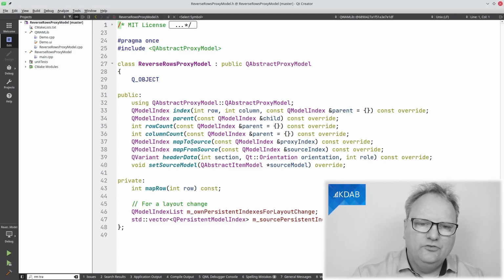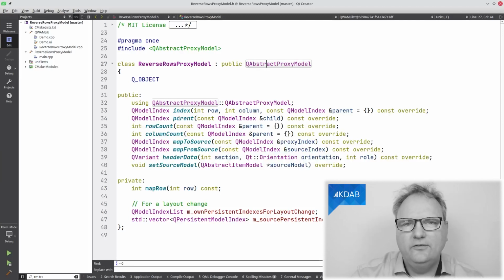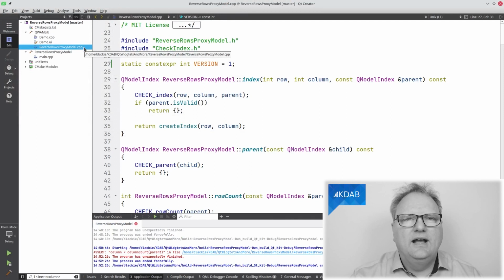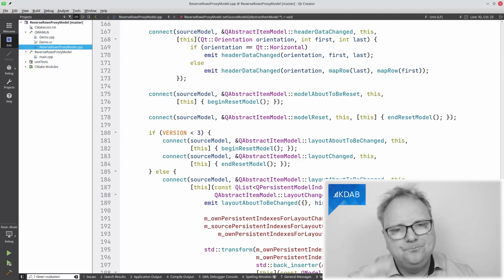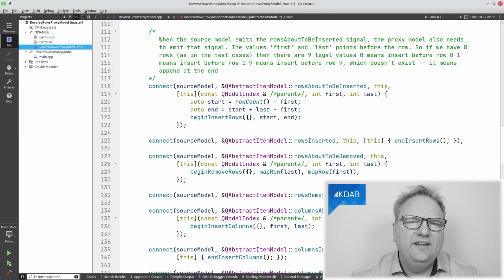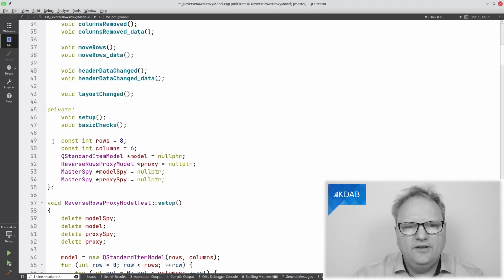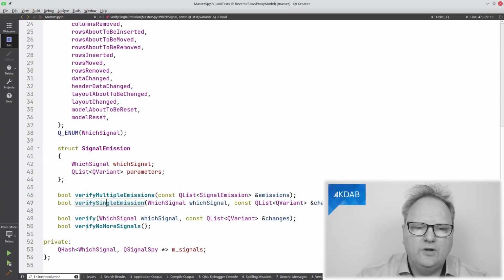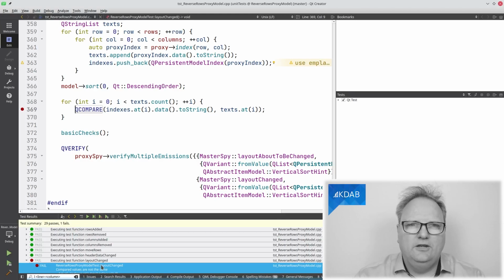A Complete Proxy Model Implementation - Part 1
One of the most complex things in Qt's model/view framework is the implementation of proxy models.

In this episode, I'll show an almost complete implementation of a proxy model which reverses its rows but, at the same time, also gives hints for where and when you can cut corners.

0:00 Introduction
2:06 Implementing the QAbstractProxyModel API
9:00 Running the code without listening to signals
12:13  It is OK to not go further than this!
14:17 emitting beginResetModel and endResetModel is sometimes enough
16:38 listening to dataChanged signal
19:01 rowsAboutToBeInserted, rowsInserted, ... signals
22:14 headerDataChanged, modelReset, modelAboutToBeReset signals
23:08 Unit testing the model
27:26 The MasteSpy class - why is it needed
29:31 The MasterSpy class - how is it used
31:19 Careful proxy models may crash!